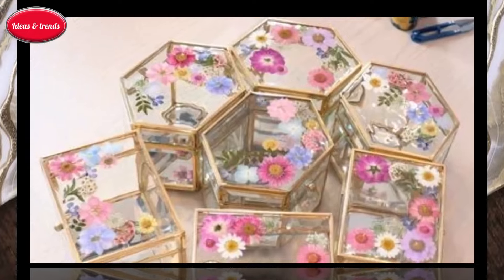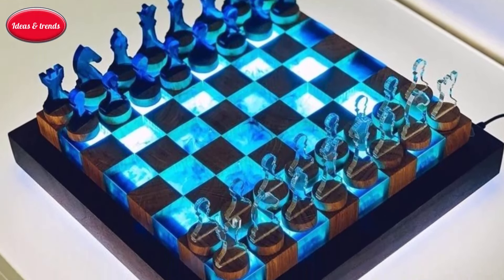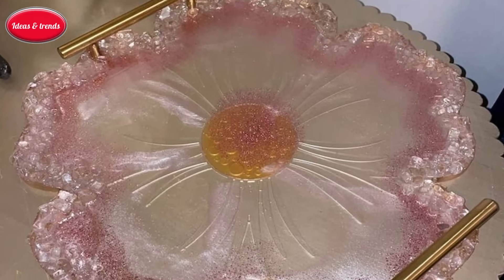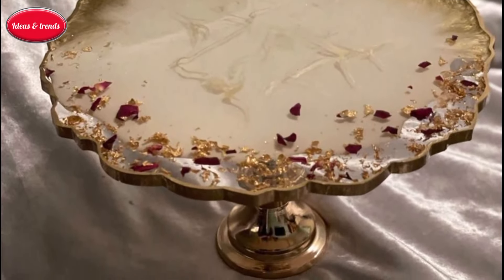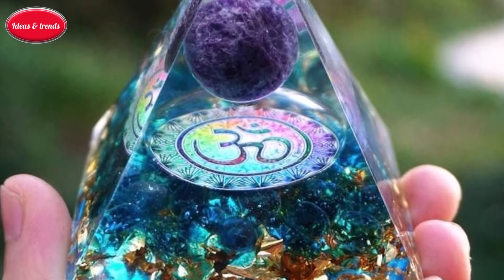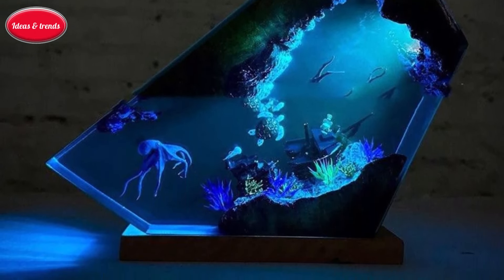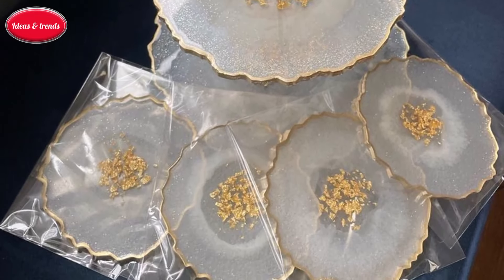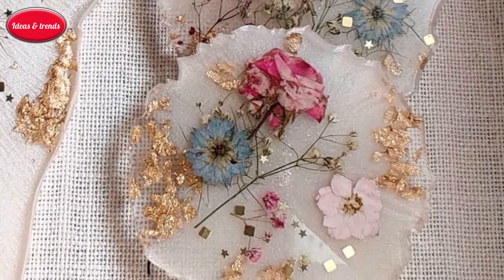RESIN ART IDEAS 2024 | ART RESIN CREATIVE IDEAS | EPOXY TABLE CRAFT